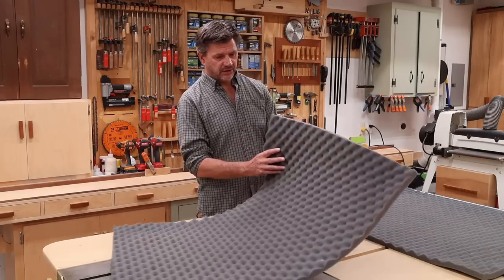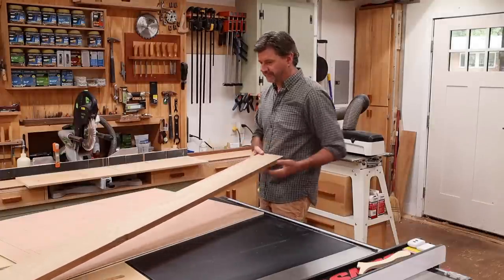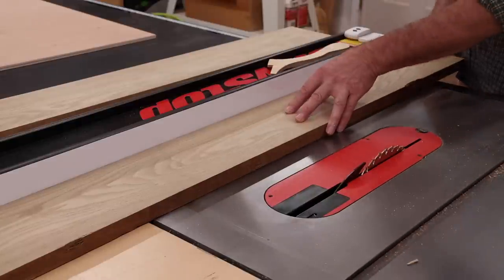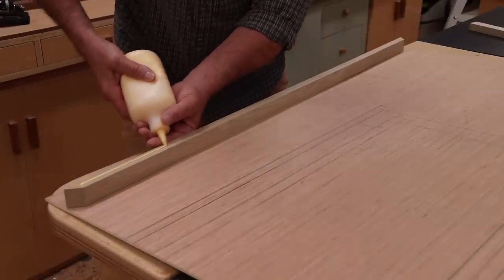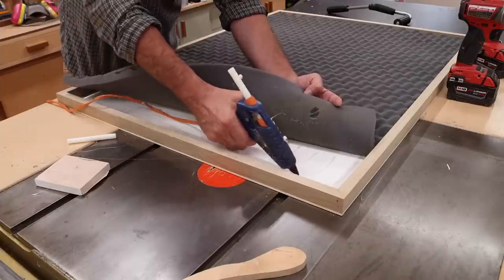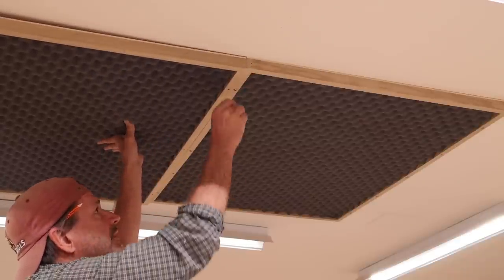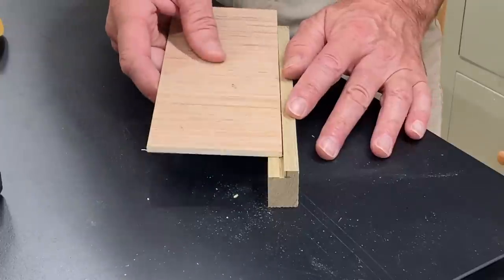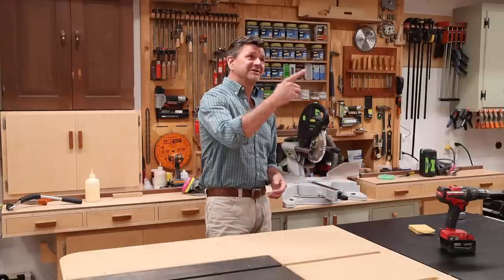How To Make Simple Acoustic Panels - Reduce Echo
How To Make Simple Acoustic Panels - Echo & Sound Proofing
My Dust Mask.
My Respirator
My Ear Plugs
Safety Glasses

My Woodworking Tools

Drill - Milwaukee M18 Fuel
Driver - Milwaukee M18 Fuel
Trim Router - Milwaukee M18 Fuel
Router - Bosch
Circular Saw - Milwaukee M18 Fuel
Angle Grinder - Milwaukee M18 Fuel
Multi Tool - Milwaukee M18 Fuel
Nail Guns - Porter cable 18 gauge
Dust Extractor - Festool CT 15 E
Sander - Dewalt Palm sander
Finish Sander - Festool ETS EC 125/ 3 EQ-Plus
Drum Sander - Jet 723530K JWDS
Domino - Festool Domino Joiner DF 500 Q Set
Air Compressor - PORTER-CABLE 6-Gallon Air Compressor
Table Saw - SawStop Professional Cabinet Saw 3-HP
MicroJig Grr-ripper
Featherboard - Magswitch Universal Featherboard Pro

Home & Garden

Chainsaw - EGO Power 18-Inch Cordless Chain Saw
Garden hose - Zero G 50 ft Garden hose
Jonathan Green Seed Roll
Garden Rake - Corona RK 62060 Fixed Tine Shrub Rake
Garden Clippers - Corona ClassicCUT Hand Pruner